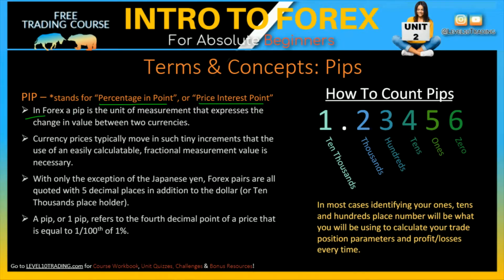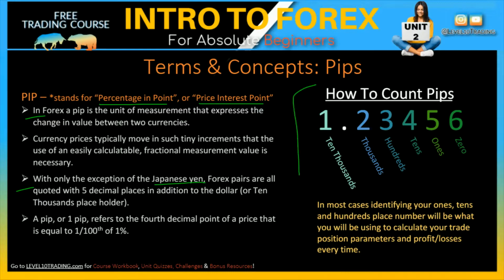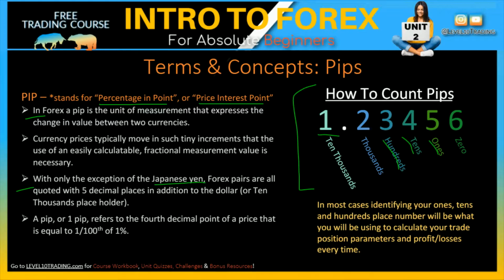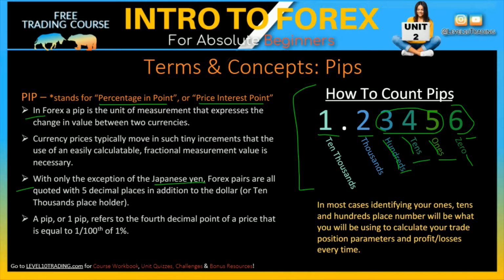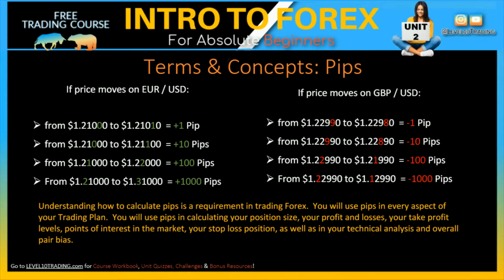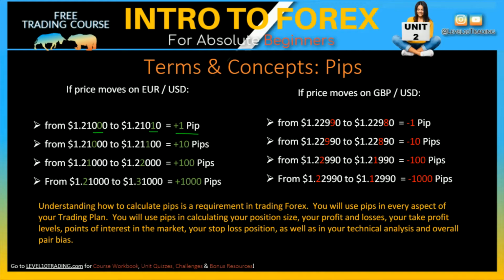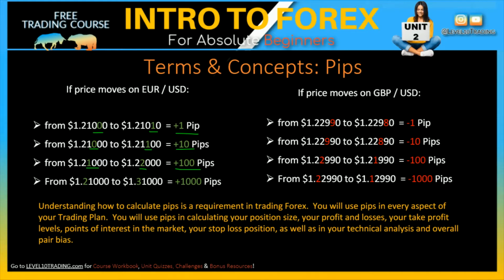Intro to Forex Unit 2-5: Understanding and Calculating Pips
What are Pips?  How do we calculate them?  Pips are the measurement all trades use and are the "language" that you will come to fluently speak and understand as a trader.
 - Percentage in point, Pip
 - Calculating Pips